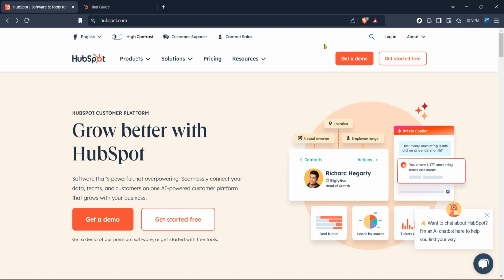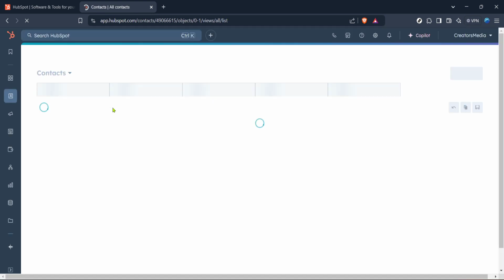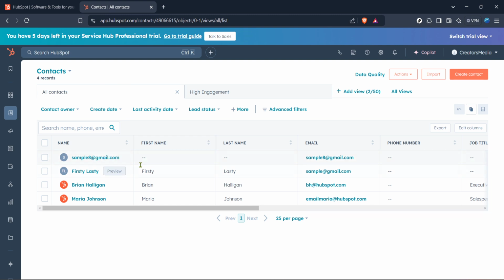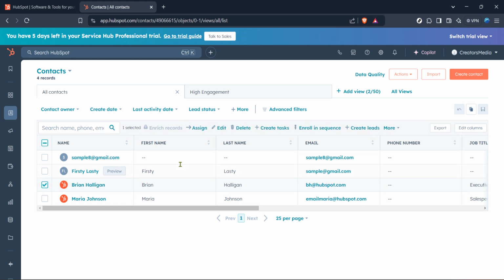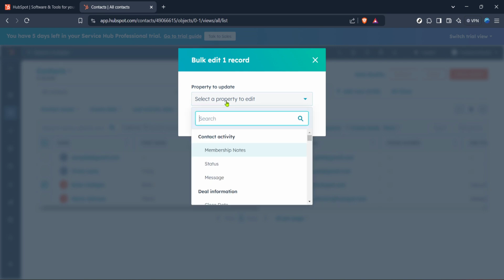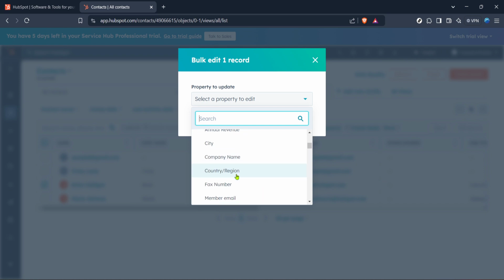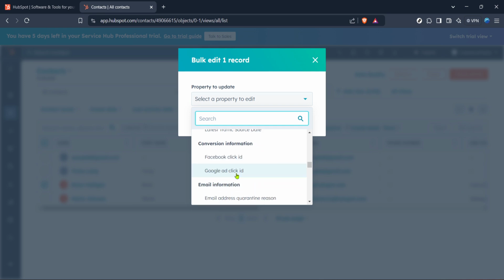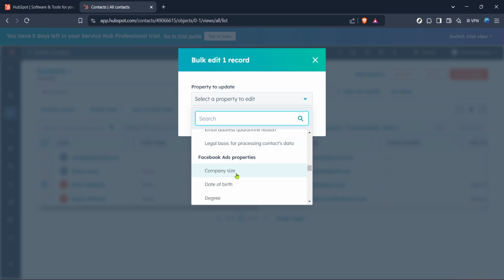How to Manually Set Existing Contacts as Marketing Contacts in Hubspot (Full 2025 Guide)